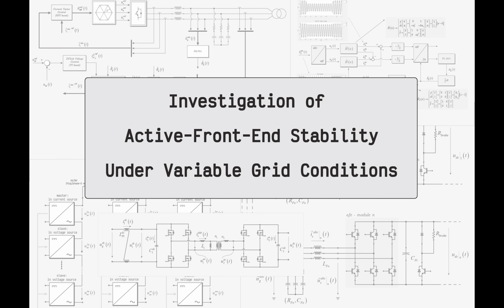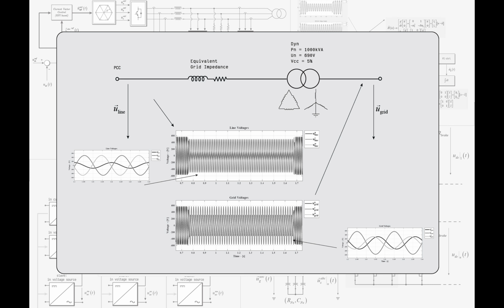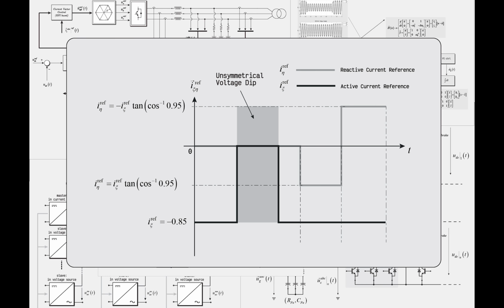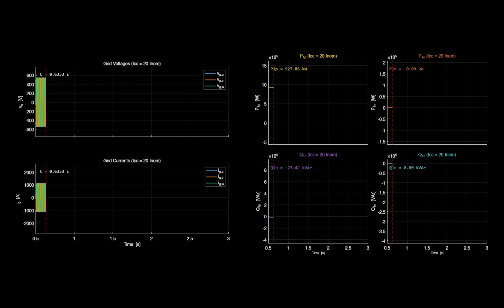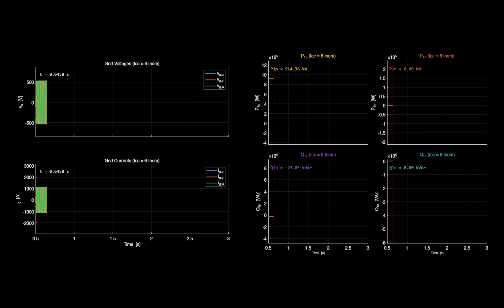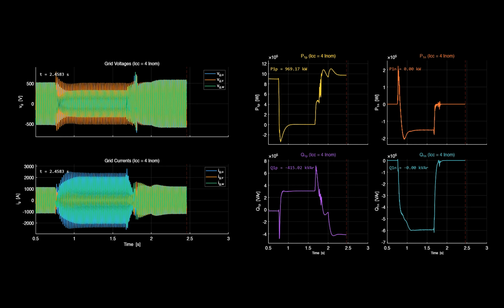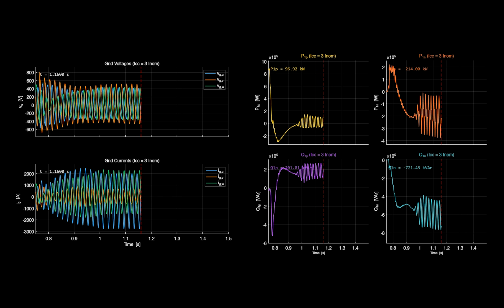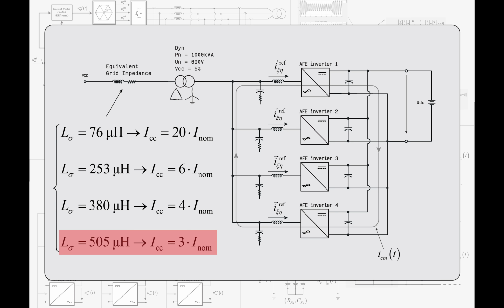grid impedance impact to afe stability